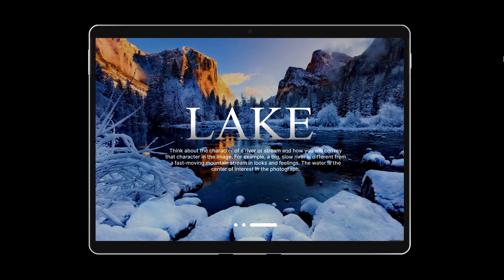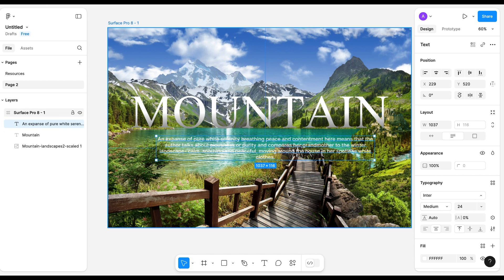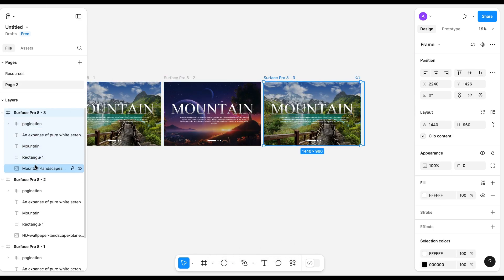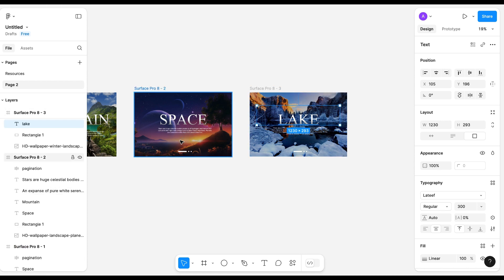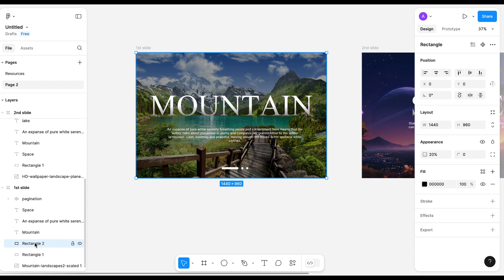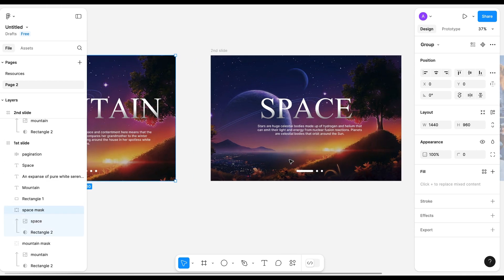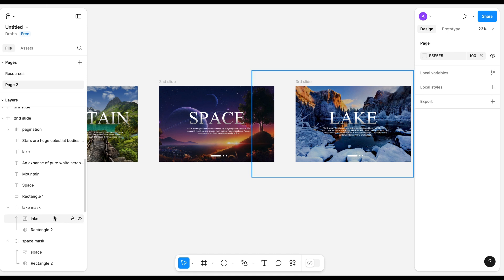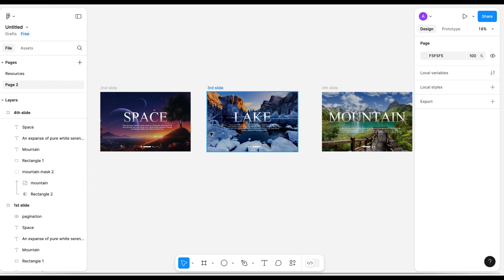How to Create Smooth Carousel Animations in Figma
Smooth Carousel Animation | Figma Animation Tutorial

In this Video, I have designed smooth carousel animation. I have designed this step by step. I hope you will like it.
Thanks!

ui design,
figma for beginners,
figma design,
Figma prototype,
Figma tutorial,
figma design,
figma basics,
how to get started with figma,
figma tutorial app design,
Figma ui design,
Figma Component,